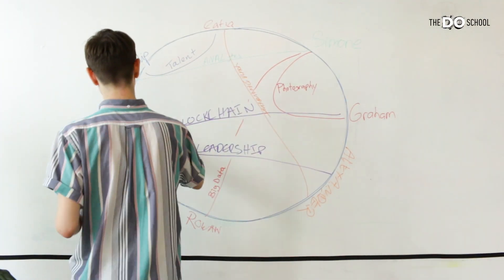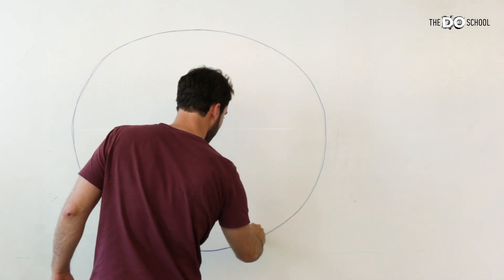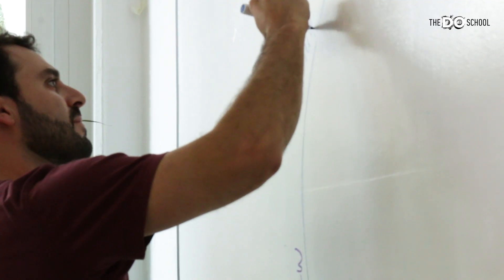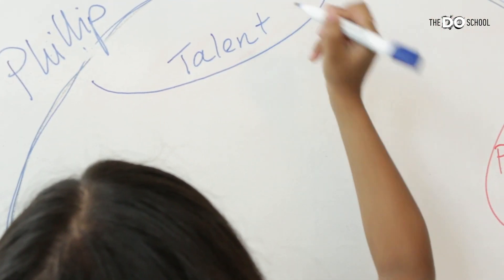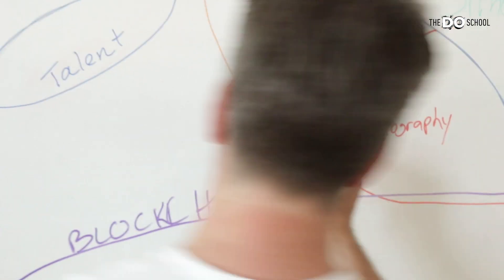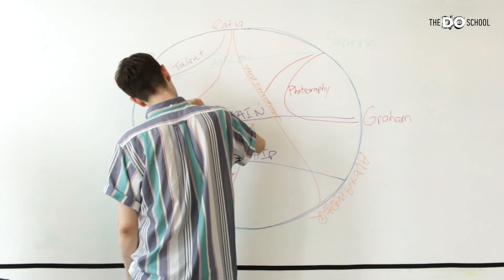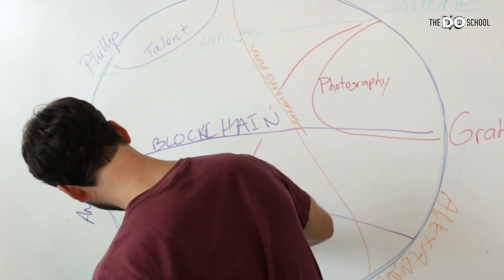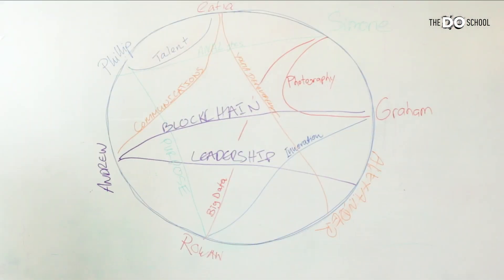Tools in Action: Connections Circle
We're continuing our Purposeful Organizations Tools in Action series, where we highlight a suitable tool or methodology to complement each building block of a Purposeful Organization. This week, we're introducing our Connections Circle tool to accompany the Become Networked building block.

One of our favorite tools for becoming networked is the Connection Circle. Not only is it a good way to break the ice with a new group of people, but it's also a nice way to visualize unusual connections within a network. Try it for yourself!